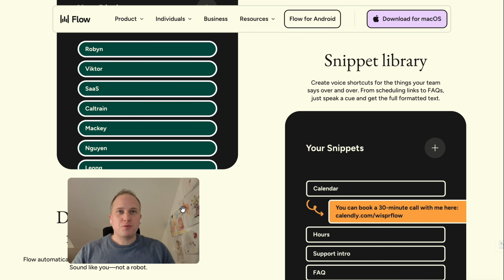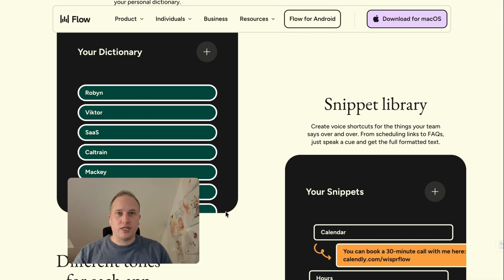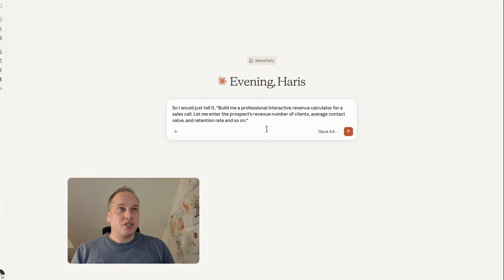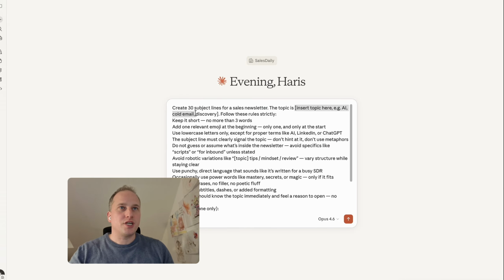Stop Typing and Pasting Your AI Prompts. Do This Instead.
If you spend hours every day working with AI tools like ChatGPT and Claude, you know how much time you lose just typing prompts.

In this video, I share a tool I recently discovered called WhisperFlow that lets you dictate instead of type, across any app or website.

It works in English, German, Bosnian, and many more languages. Plus it has a snippets feature that lets you insert saved prompts with just a few keystrokes.